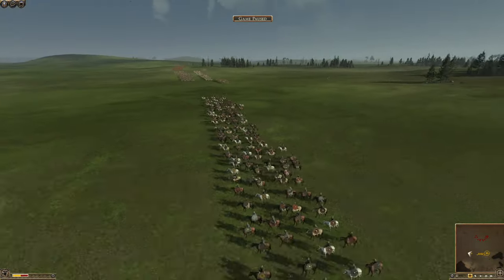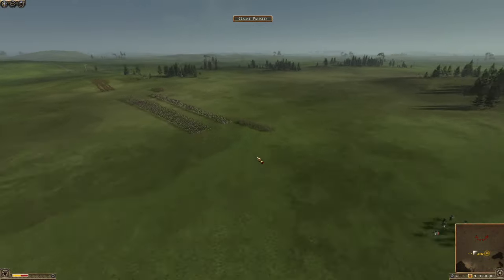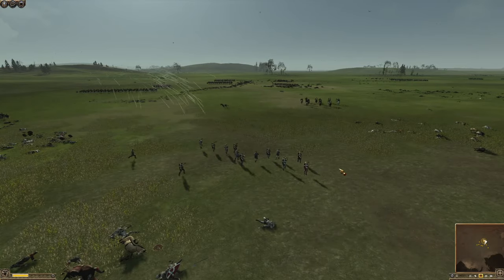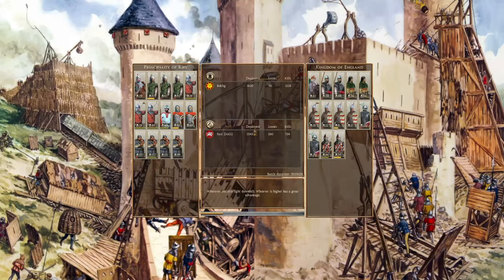HOLD THE LINE! - 1100 AD Mod Online Battle Ft. Bokbg - 12 Battles of Christmas #8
Merry Christmas!
Here is the second of our glorious 12 Battles of Christmas, where we showcase some of the historical Total War Games and how much fun you can have with them. A different battle every day on the way up to Christmas, I hope you enjoy!

In this battle we have another very special guest, Bokbg one of the mods for the 1100 ad Mod! We fight a grasslands battle, with the Kingdom of England vs The Principality of Kiev.

Welcome to Medieval World and the biggest new era Overhaul for TW Rome 2 game! It took me one year to get rid of any links with MK 1212 mod, and from now on its fully Independent project! Around 1000 reskins were made and hundreds of assets added in game manually! Also Campaign itself was balanced quite well.

00:00 Intro
00:35 Army Composition
2:50 Hold the Line!
8:45 The Results
10:00 Like, Subscribe and Comment!

About the Game:

Total War: Rome II is a strategy video game developed by Creative Assembly and published by Sega. It was released on 3 September 2013, for Microsoft Windows as the eighth standalone game in the Total War series of video games and the successor to the 2004 game Rome: Total War.

Rome II received generally positive reviews from critics on release, but was criticized for its significant technical problems. However, it proved a commercial success, surpassing all other games in the Total War series in both sales and number of concurrent players on its release day. In September 2014, an Emperor Edition was released, which added macOS support and addressed many of the technical problems in the game, as well as overhauled AI battles and upgraded certain visual elements. It was offered as a standalone edition and a free upgrade to all current players.

Total War: Rome II is set in Europe, the Mediterranean, and the Near East in the Classical antiquity period. The grand single-player campaign begins in 272 BC and lasts for 300 years. However, the player also has the option to play further, as there are no timed victory conditions.

Like its predecessor, Rome II blends turn-based grand strategy and civilization management with real-time tactical battles. The Warscape engine powers the game's visuals and new unit cameras allow players to focus on individual soldiers on the real-time battlefield, which may contain thousands of combatants at the same time. Creative Assembly has stated that it wished to bring out the more human side of war, with soldiers reacting as their comrades get killed around them, and officers inspiring men with heroic speeches.

Rome II features more sophisticated portrayals of each culture and civilization of the period, which in its predecessor had been portrayed anachronistically. The Creative Assembly tried to ensure the uniqueness of different cultures and fighting forces. Lead unit designer Jack Lusted stated that instead of the "rebel nation" used to represent minor states in the original Rome: Total War, Rome II features a large number of smaller, individual nations and city-states represented by their own factions. Each ethnic group has a unique play-style. A tribe of Gallic barbarians looks and feels different from a disciplined Roman legion. Different agents and technologies are implemented for different factions. There are over 500 different land units in the game, including mercenaries. Over 30 different city variants avoid siege battles feeling and playing out the same every time.

Diplomacy
The diplomacy system has been revamped with a new artificial intelligence. The Creative Assembly has acknowledged anomalies in previous games, where the AI could perform strange or even suicidal actions, such as very small factions declaring war on very large ones such as the Roman Empire; the AI is said to be more "intelligent" and cunning in Rome II. The player's own actions will determine whether or not the enemy AI will be a trustworthy ally or a suspicious traitor.

The political system of Rome II has been completely redone. The factions of Rome and Carthage each have three political entities that vie for power. Players will choose to be part of one of the entities once they select the faction they want to play. Other factions have internal politics between a single ruling family and a class of nobles. The political standing of different entities is based on a resource system, which is, in turn, based on the deeds and actions of its generals and characters.